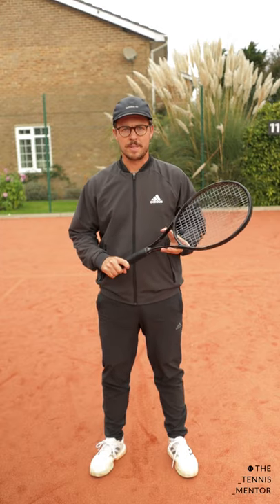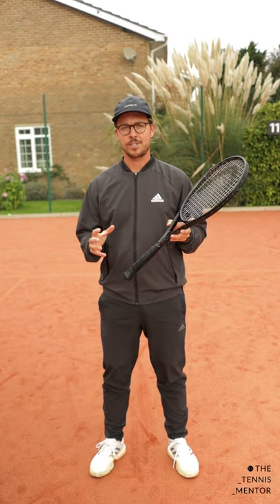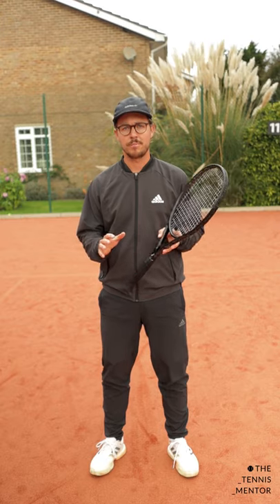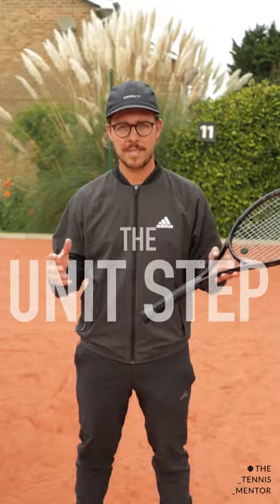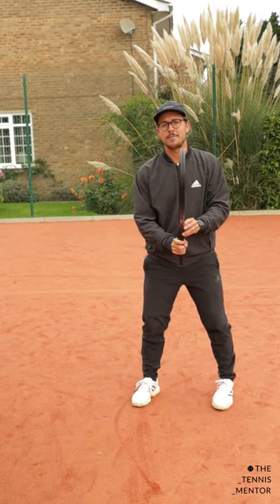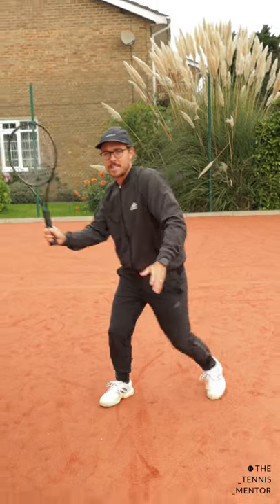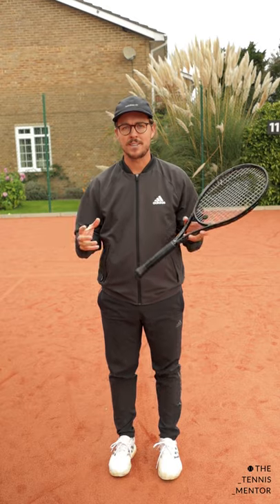The ‘Unit Step’ - 1 Minute Tennis Lesson (Ep.74)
In this video I explain a step that you should use I the preparation phase of your groundtrokes and volleys, I cal It the Unit Step.

MY GEAR

Many thanks 😊